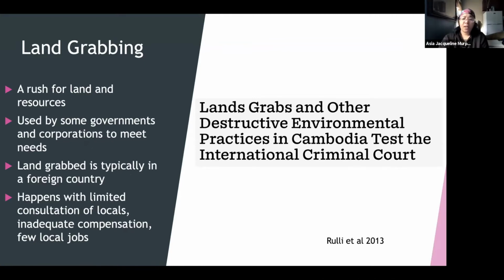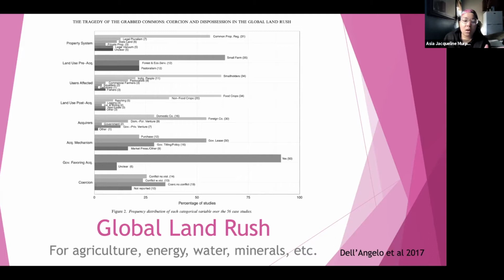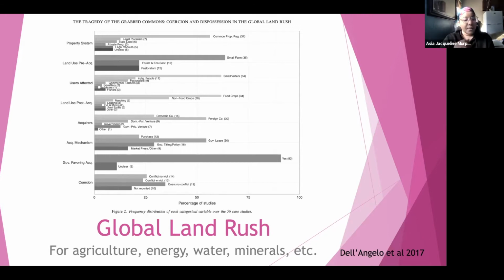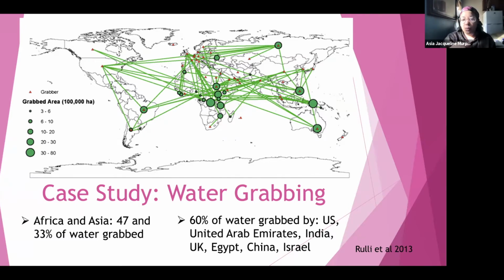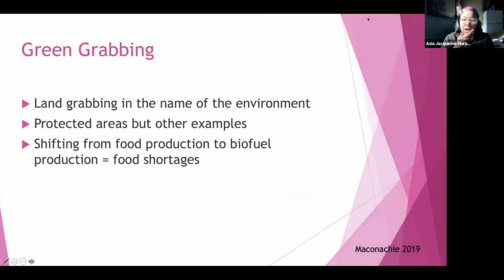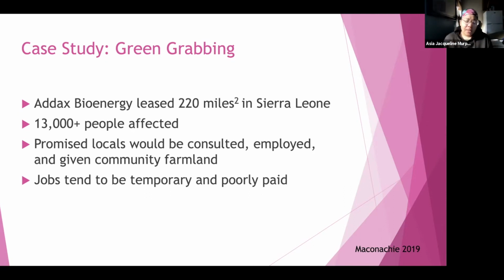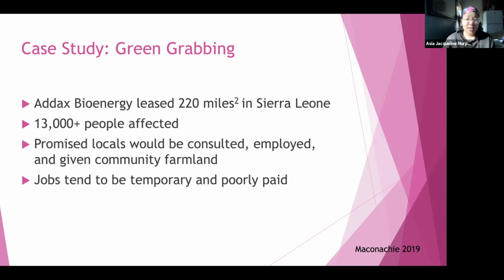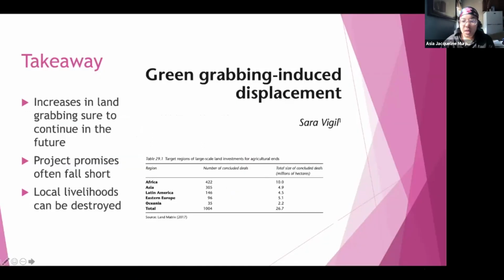Lecture 15: Green Grabbing (or When Going Green Goes Bad)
Fifteenth lecture of WFS 497. I cover, in general, land grabbing for resources (e.g., water) and for environmental reasons (e.g., biofuel production).